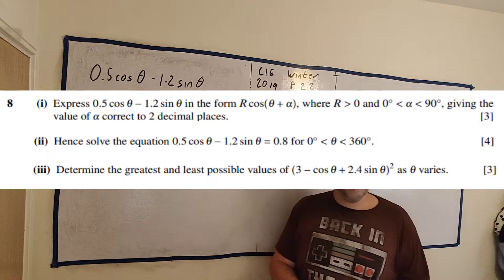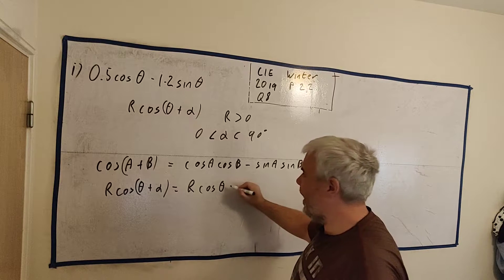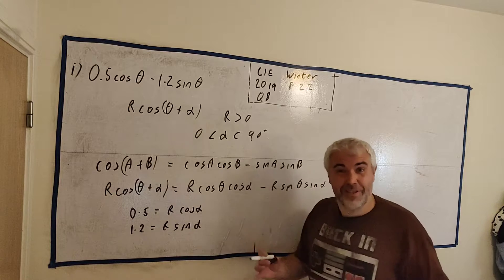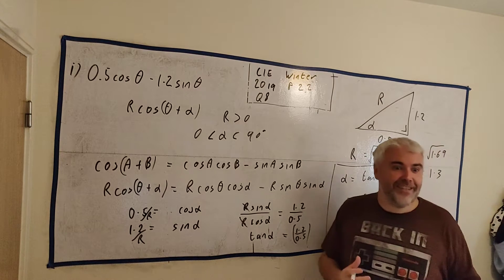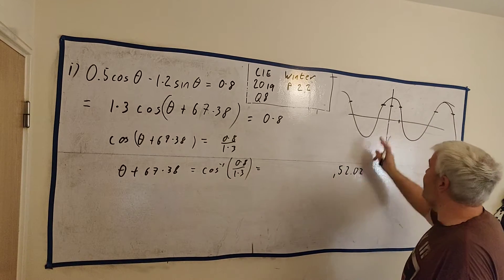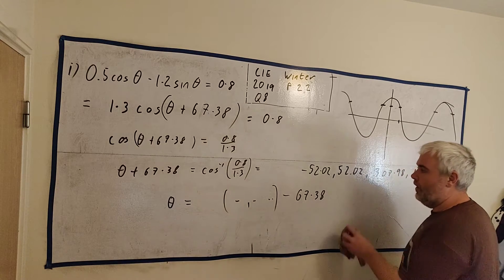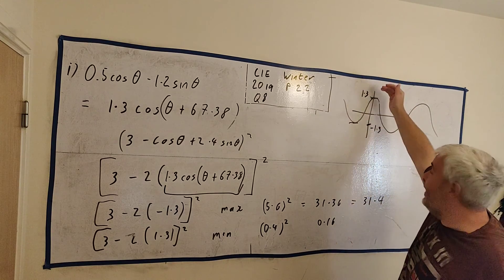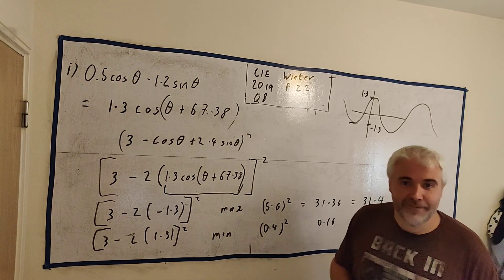Question 8 solutions for CIE mathematics 9709 paper 22 winter 2019 9709/22/o/n/19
Rearranging trigonometric functions